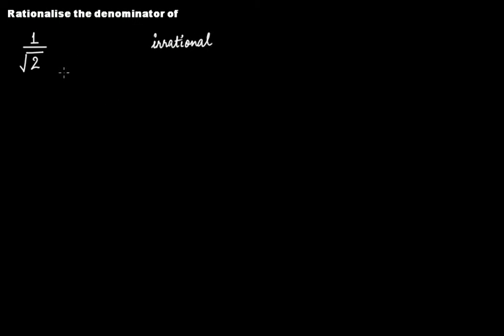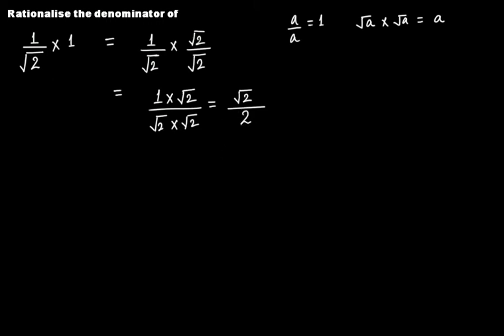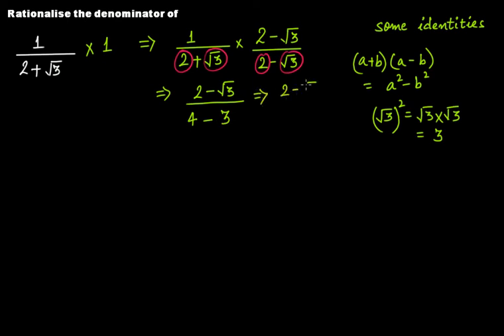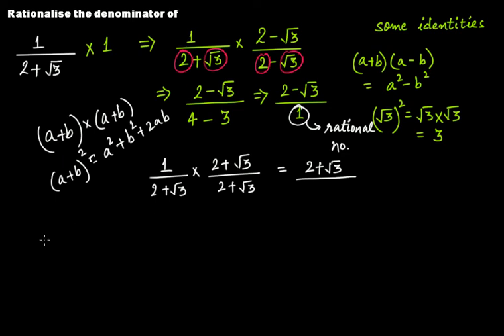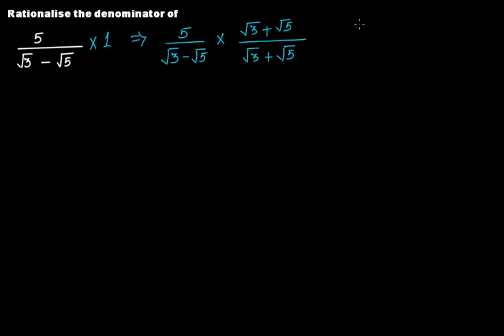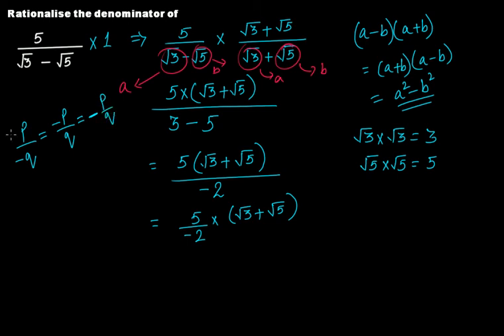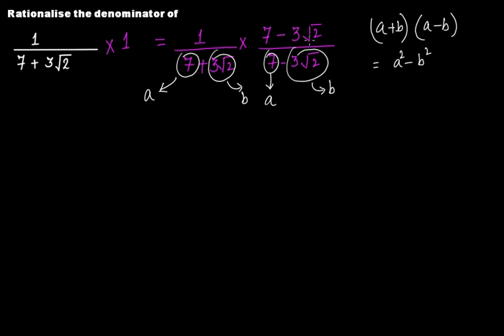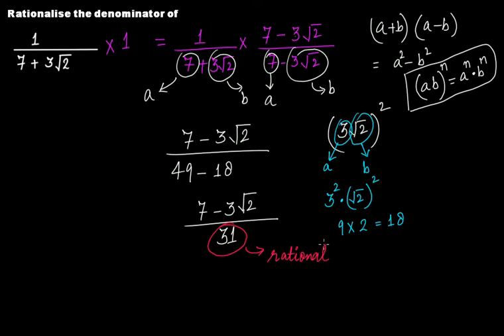How to Rationalise the Denominator ? || Number Systems || Grade 9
In this video tutorial we learn how to rationalise the denominator of a number.